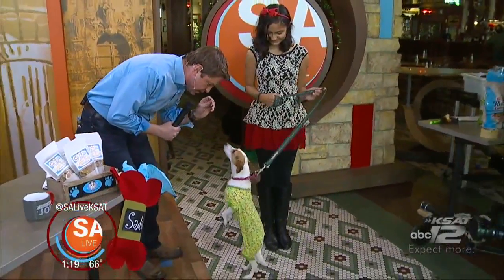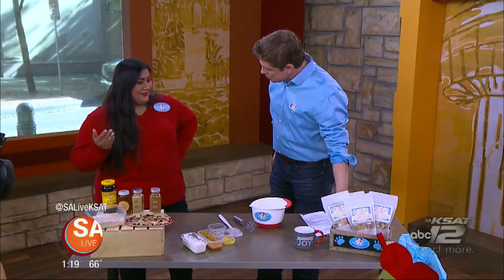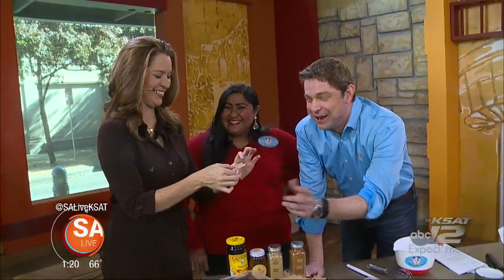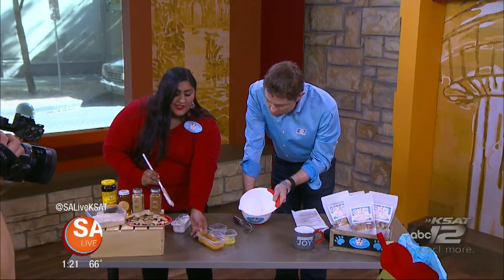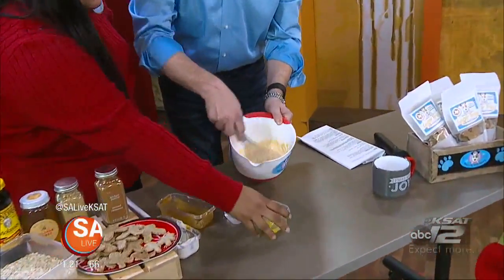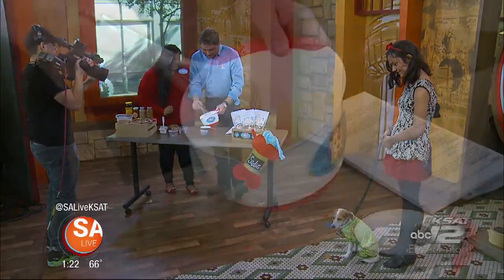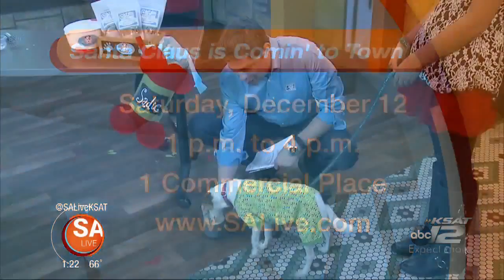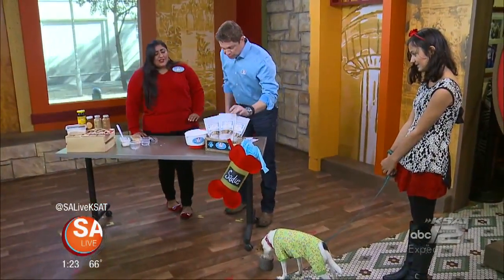Tasty holiday treats for your pets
Alexis Quiroga teaches Jeff how to whip up the perfect egg nog for you furry loved one this holiday season!